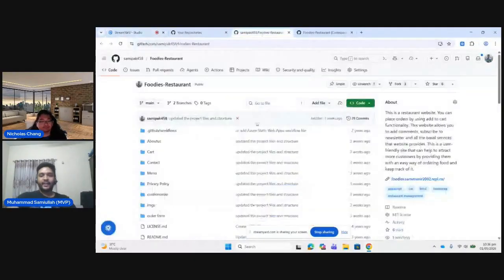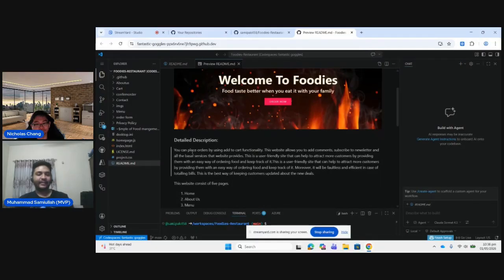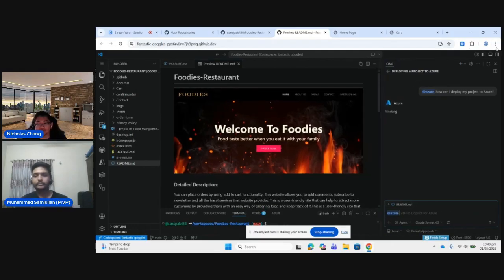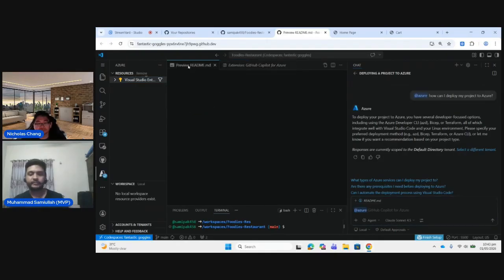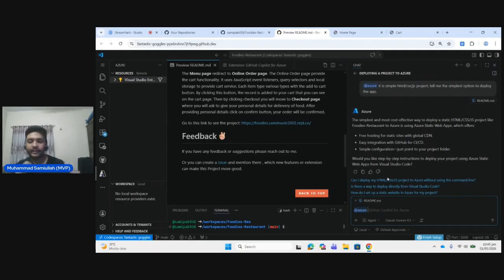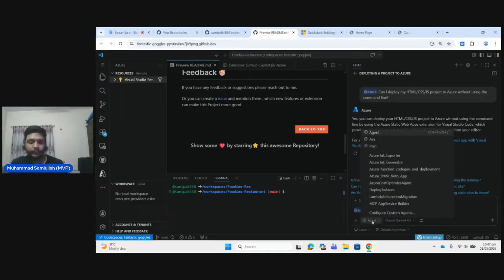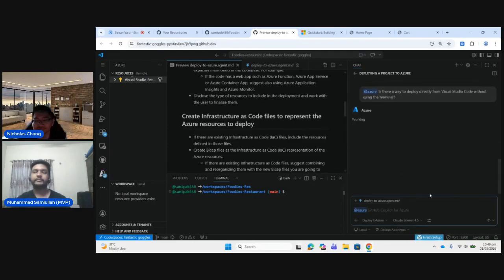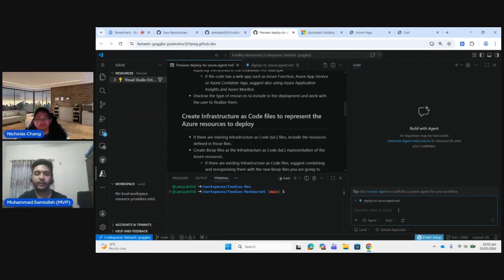Github Copilot for Azure with Muhammad Samiullah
Deployment is where motivation goes to die: the app works locally, the deadline is close, and suddenly you’re buried in portals, docs, and mysterious errors. We sit down with Microsoft MVP Mohammed Sami to talk about a more practical approach: using GitHub Copilot in VS Code to keep your focus, ask better questions, and move from “it runs on my machine” to “it’s live” with less stress.